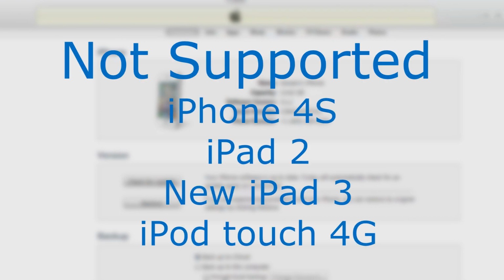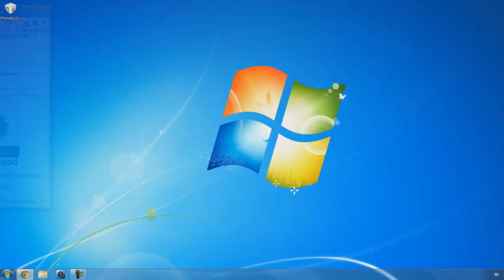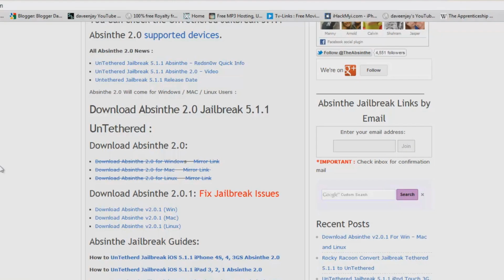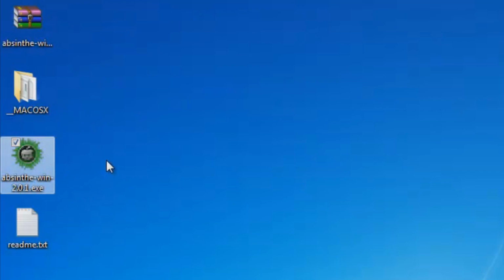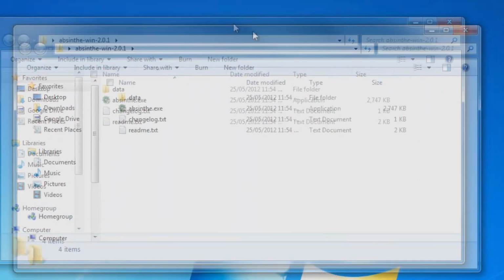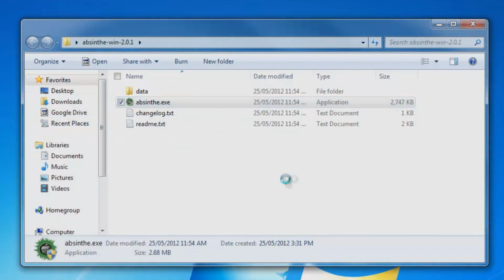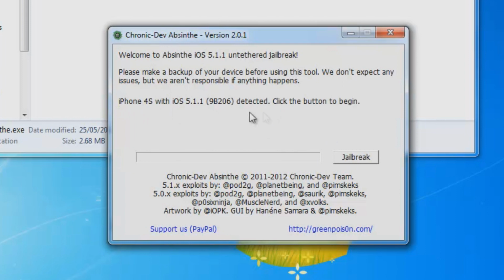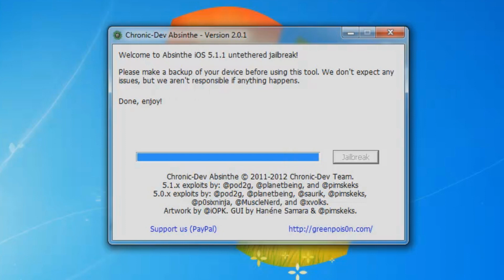How to Jailbreak the iPad 3, iPhone 4S, iPad 2, w/ Absinthe 2.0 iOS 5.1.1 Untethered Jailbreak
Today's best deals on Tech

Absinthe 2.0 supports the following devices:

iPad1,1 -- 2,1 -- 2,2 -- 2,3 -- 3,1 -- 3,2 -- 3,3

iPhone2,1 -- 3,1 -- 3,3 -- 4,1

iPod3,1 -- 4,1

(Support for iPad2,4 will be added at a later date)

How To Use Absinthe 2.0 (if you're unjailbroken):

1. Make a backup of your device in iTunes by right clicking on your device name under the 'Devices' menu and click 'Back Up'.

2. Once your backup is complete return to your device and go to Settings -- General -- Reset -- Erase all Content and Settings. This will make the jailbreak process much faster.

3. Open Absinthe and be sure you are still connected via USB cable to your computer.

4. Click 'Jailbreak' and wait. just be patient and do not disconnect your device.

5. Once jailbroken return to iTunes and restore your backup from earlier. Right click on your device name under the 'Devices' menu in the left panel of iTunes and click 'Restore from Back Up...' then select the latest backup you created before. (restoring this backup will return all the content previously on your device ie, apps, photos, etc.)

6. Thanks for using Absinthe, enjoy your jailbroken iDevice!